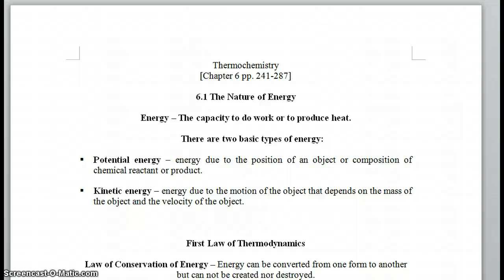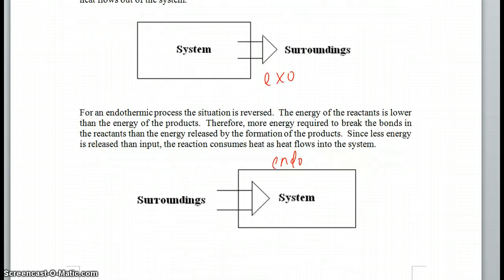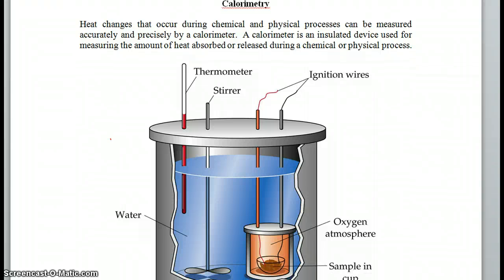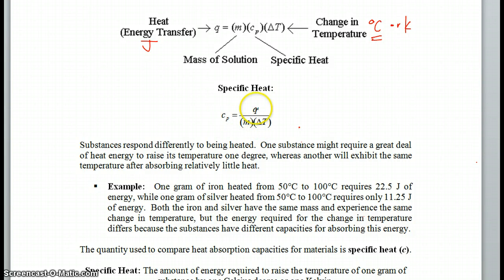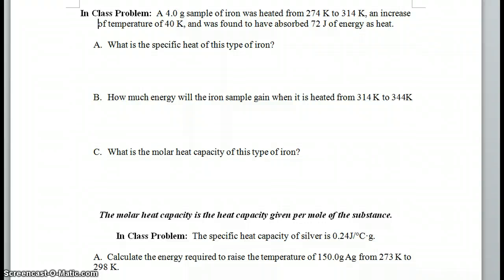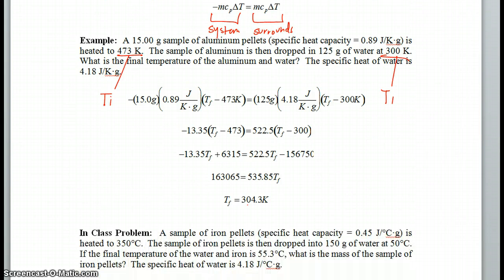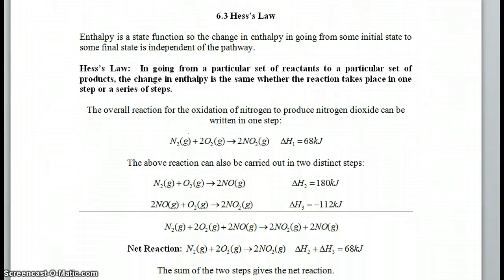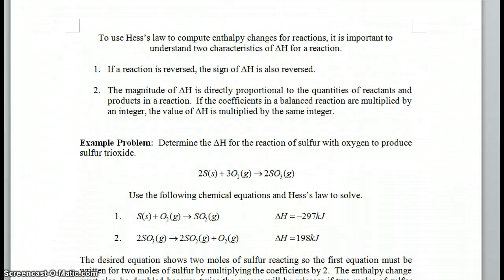AP Ch. 6 Notes Part I